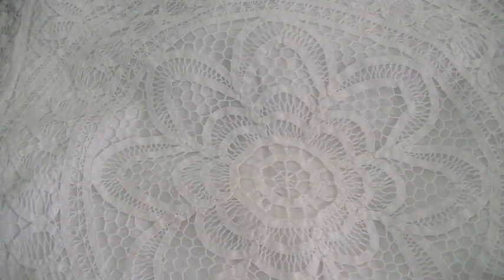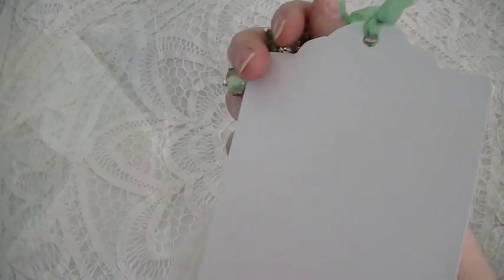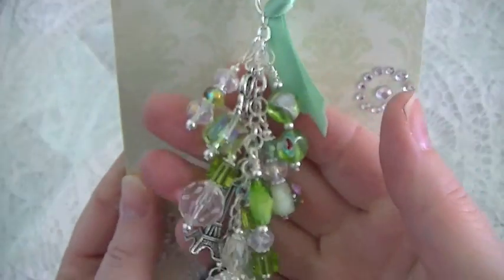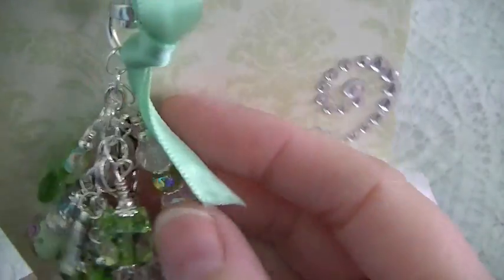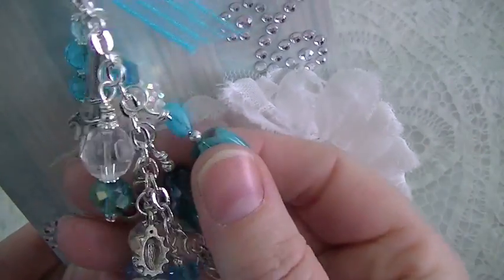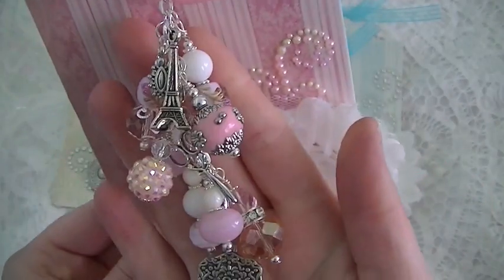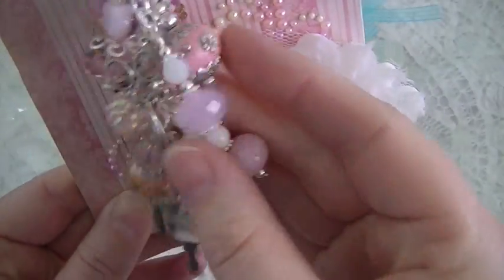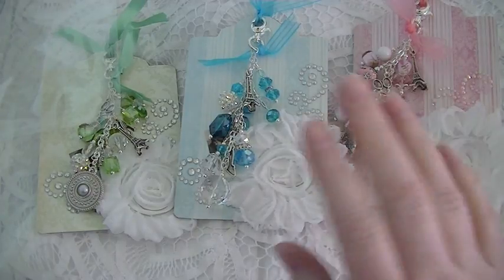Fashion dangles!!!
Some dangles I created for a swap over at Mini Album Scraps! Hugs!